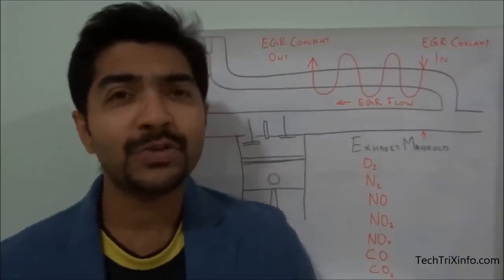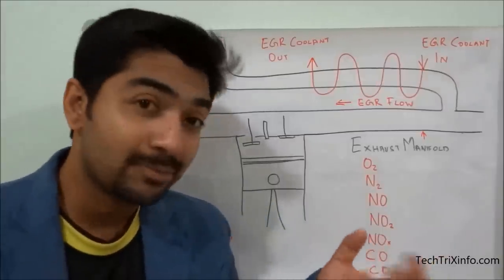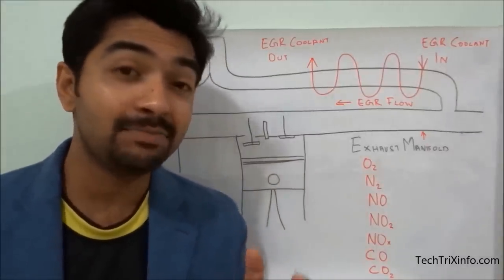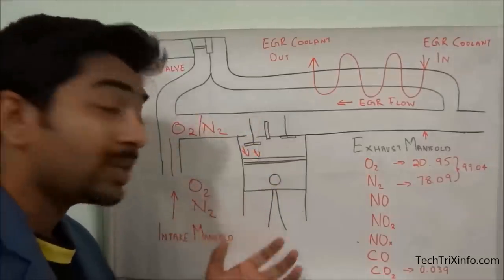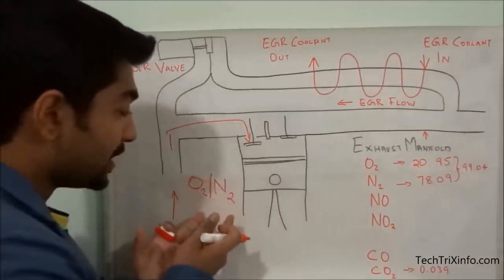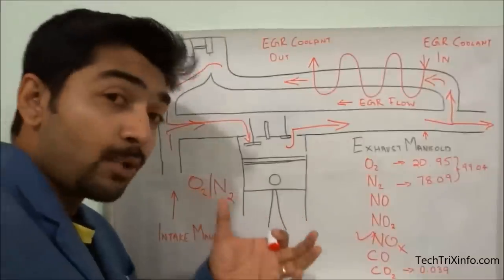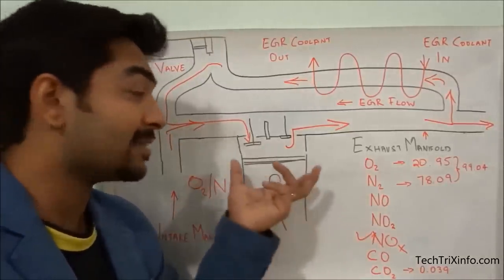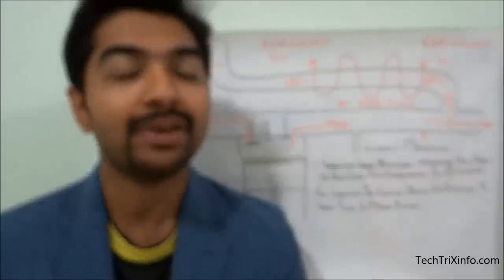How exhaust gas recirculation system works - Must watch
Hi this video explains about the Exhaust gas recirculation system, watch the entire video and lean it

This is a technology employed on engines to reduce the amount of harmful nitrogen oxides been pumped out from the exhaust of an engine. As the pollution norms are strict in many parts of the world such new initiatives will be seen in future also to protect our environment.

Exhaust gas recirculation system is a nitrogen oxide reduction technique used in petrol and Diesel engines. This works by recirculation a portion of the engine exhaust gas back to the engine cylinder.

Before going into exhaust gas re-circulation system let's learn about some basics of these oxides and how they are formed.

O2 or oxygen - two oxygen atoms are required to create oxygen.
N2 or nitrogen - two nitrogen atoms are required to create nitrogen.
NO or oxide of nitrogen - one nitrogen atom and one oxygen atom is required to create oxide of nitrogen.
NO2 or nitrous oxide - one nitrogen atom and two oxygen atoms are required to create nitrous oxide.
NOx or oxides of nitrogen - one nitrogen atom and three or more oxygen atoms are required to make oxides of nitrogen. ( “x” stands for unknown number of oxygen atoms )
CO or carbon monoxide - one carbon atom and one oxygen atom creates carbon monoxide.
CO2 or carbon dioxide - one carbon atom and two oxygen atoms.

EGR works by diluting the nitrogen with the inert gas carbon dioxide, to act as an absorbent of combustion heat to reduce high cylinder temperature. At a very high temperature only NOx is produced. So what EGR does is - it reduces the temperature by reducing the chance of NOx been created (but this heat reduction will definitely affect the engine efficiency) almost all the new generation engines used EGR to meet the emission standards.
EGR valve opens up when it get a back pressures from the engine exhaust and channels it back to the combustion chamber.The exhaust gas is channeled back to the engine cylinder because it's is much hotter than intake air.

As mentioned above NOx is created at very higher temperature, as the exhaust gas get mixes up with the intake air, as the percentage of oxygen in the mixture reduces. This will reduce the combustion ability and results the fuel to burn at lower temperature.

In some EGR system it will employ a cooler before the exhaust getting mixed with the inlet gas. So the fuel mixed with exhaust burns cooler and the chances of NOx production reduce.

Other than NOx reduction EGR is also used to:

1. To impart the knock resistance and reduce the need of high load fuel enrichment in SI engines.
2. Improving the ignition quality of difficult to ignite fuels in Diesel engines.